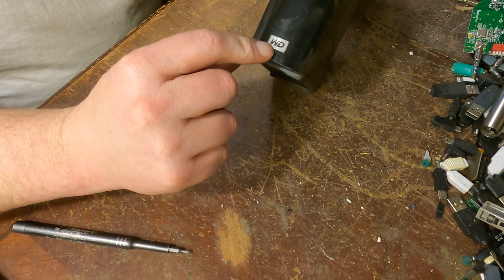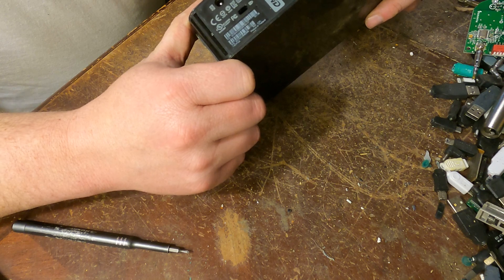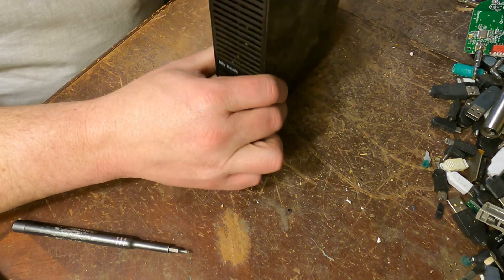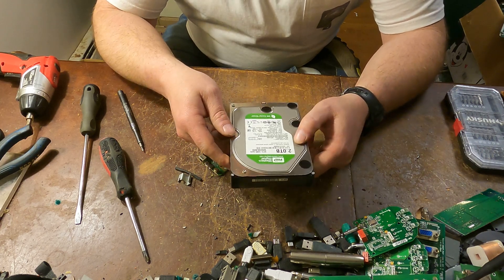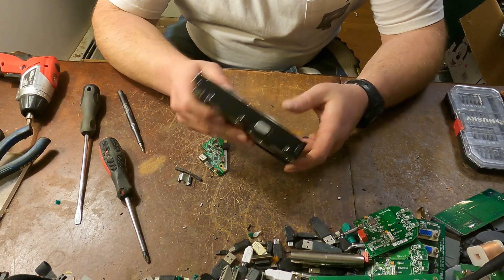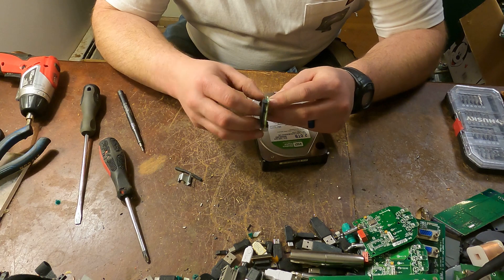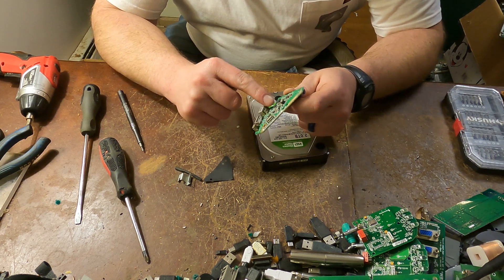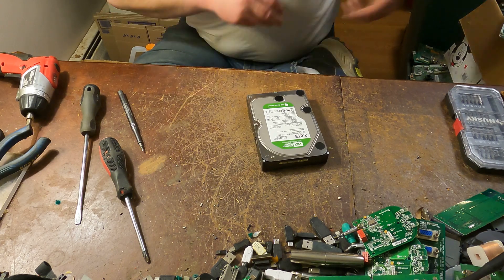How to scrap a WD My Book.